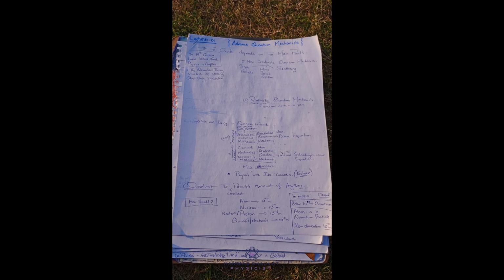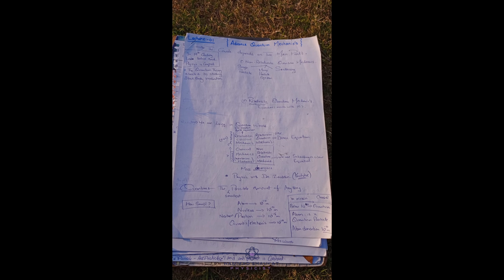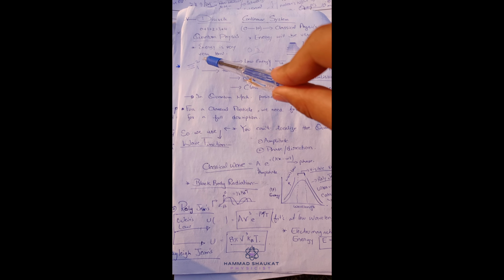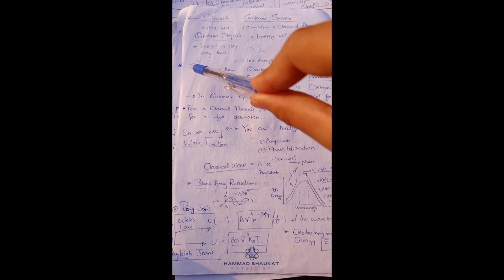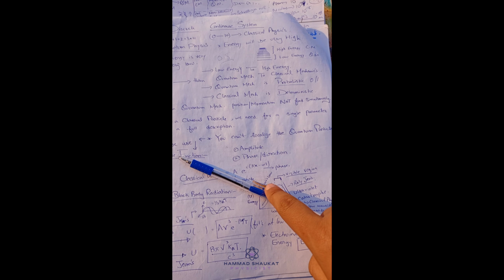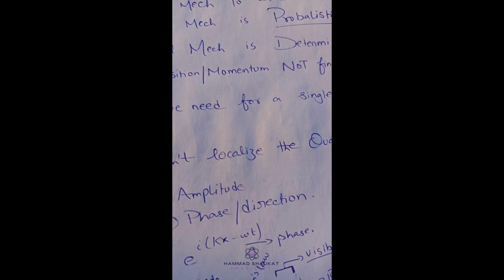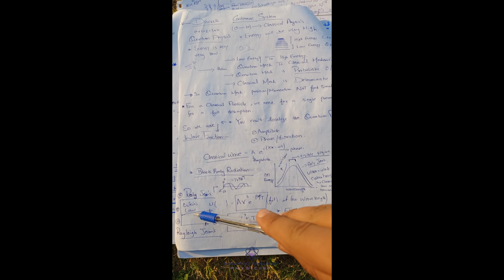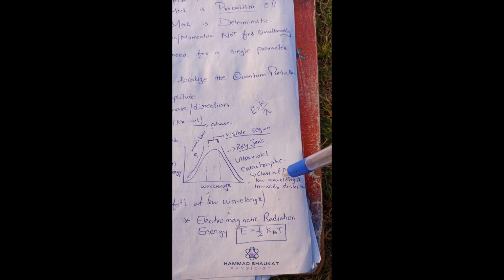Advanced Quantum Physics Lecture 1 - CUI - Physicist Hammad Shaukat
Welcome to the first lecture in the Advanced Quantum Physics series, presented by physicist Hammad Shaukat at the CUI (Comsats University Islamabad). In this captivating lecture, we delve into the intriguing realm of quantum mechanics, exploring fundamental concepts such as Planck's law, Wien's law, Rayleigh-Jeans law, black body radiation, and the dichotomy between classical physics and quantum physics.

The journey begins with an exploration of classical physics, which has long served as the cornerstone of our understanding of the physical world. Classical physics, characterized by deterministic laws and predictability, has successfully explained phenomena on macroscopic scales. However, as we venture into the realm of the infinitesimally small, classical physics falls short, paving the way for the revolutionary paradigm of quantum mechanics.

Hammad Shaukat masterfully navigates through the transition from classical to quantum physics, highlighting the inadequacies of classical theories in explaining phenomena at the atomic and subatomic levels. The audience is captivated as Shaukat elucidates the key postulates of quantum mechanics, including the wave-particle duality of matter, Heisenberg's uncertainty principle, and the quantization of energy levels.

Central to the lecture is the exploration of black body radiation, a phenomenon that played a pivotal role in the development of quantum theory. Shaukat elucidates the shortcomings of classical theories, such as the Rayleigh-Jeans law, in accurately describing the observed spectrum of black body radiation. Through the revolutionary insights of Max Planck, we witness the birth of quantum theory, as Planck introduces the concept of energy quantization to resolve the discrepancies between theory and experiment.

Wien's law, another cornerstone of quantum physics, is elegantly derived and explained, providing the audience with a deeper understanding of the spectral distribution of thermal radiation. Shaukat's lucid explanations and insightful analogies demystify complex concepts, making quantum physics accessible to both novice and seasoned physicists alike.

Throughout the lecture, Shaukat engages the audience with thought-provoking questions and real-world applications, fostering a dynamic learning environment. From the enigmatic behavior of particles at the quantum level to the technological advancements enabled by quantum mechanics, the lecture underscores the profound implications of quantum physics in shaping our understanding of the universe.

Join physicist Hammad Shaukat on this illuminating journey into the heart of quantum mechanics, where classical intuitions crumble, and the quantum realm beckons with its tantalizing mysteries. Whether you're a student, researcher, or simply curious about the wonders of the universe, this lecture promises to inspire and enlighten.